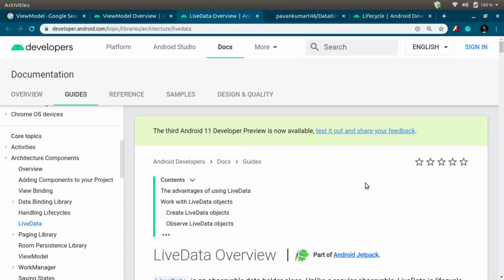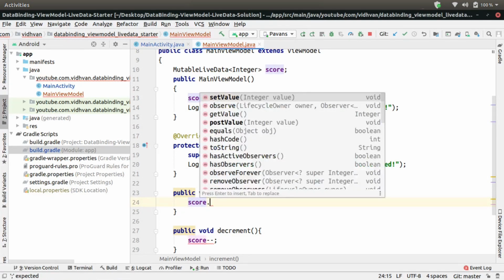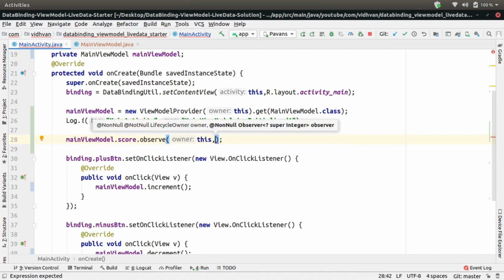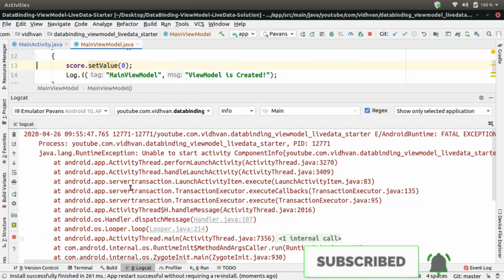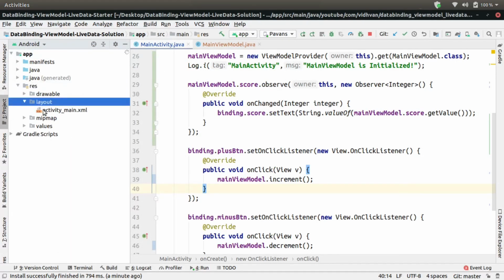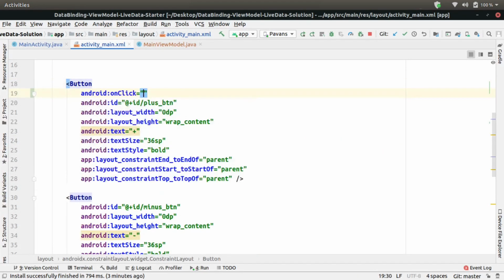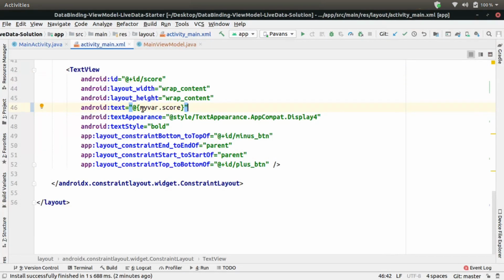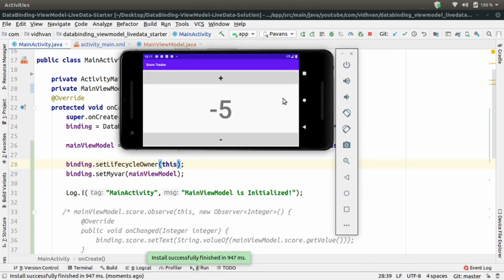Android LiveData (JAVA) Tutorial | LiveData Step By Step For Beginners | Android JET PACK (Part-3)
LiveData is an observable data holder class. Unlike a regular observable, LiveData is lifecycle-aware, meaning it respects the lifecycle of other app components, such as activities, fragments, or services. This awareness ensures LiveData only updates app component observers that are in an active lifecycle state.

The advantages of using LiveData

 - Ensures your UI matches your data state
 - No memory leaks
 - No crashes due to stopped activities
 - No more manual lifecycle handling
 - Always up to date data
 - Proper configuration changes
 - Sharing resources

Let's Learn it with a simple example in the video.